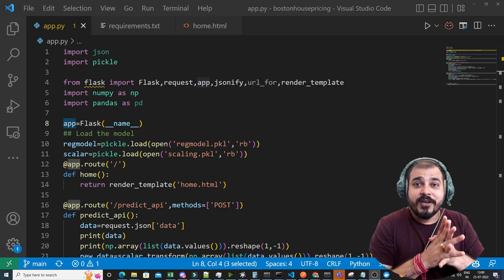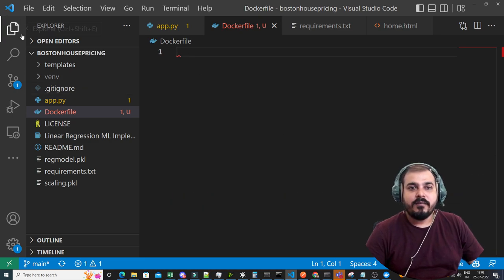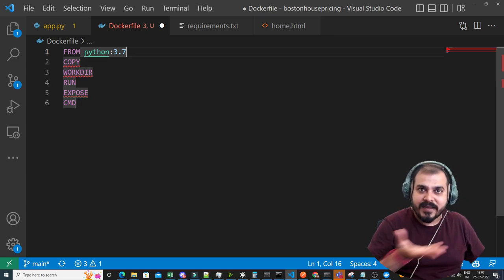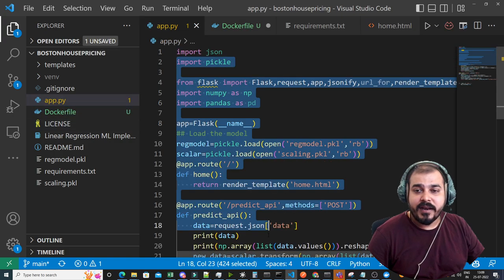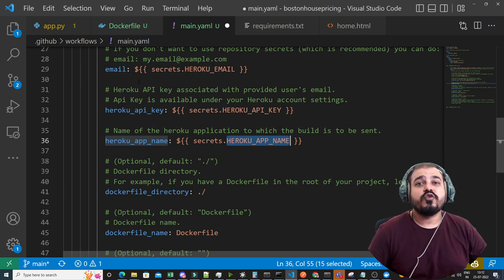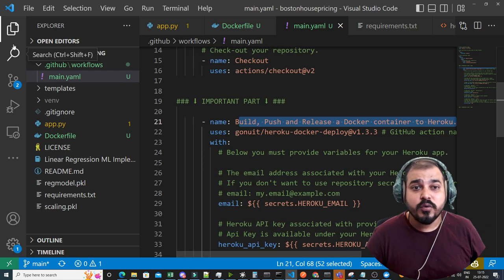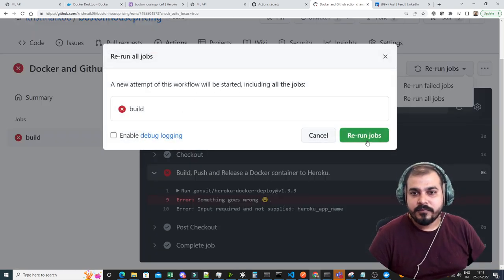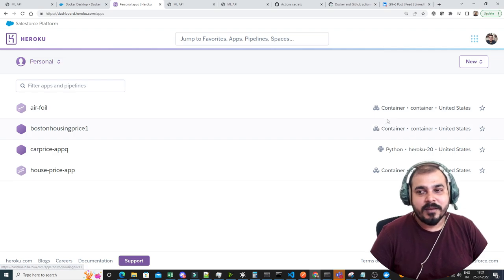How To Deploy Machine Learning Models Using Docker And Github Action In Heroku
In this video we will see how to deploy data science application uing Dockers And github action CI/CI piplines in the heroku cloud
Please join as a member in my channel to get additional benefits like materials in Data Science, live streaming for Members and to create more free videos for all